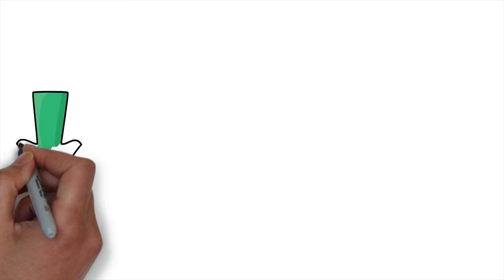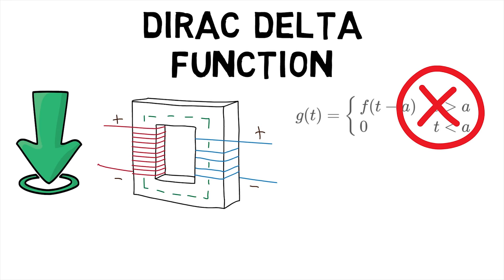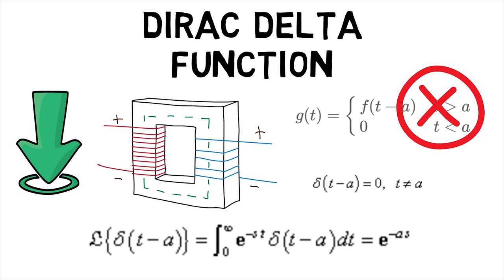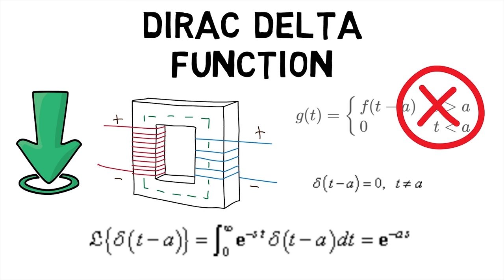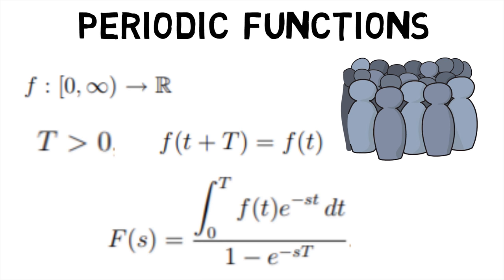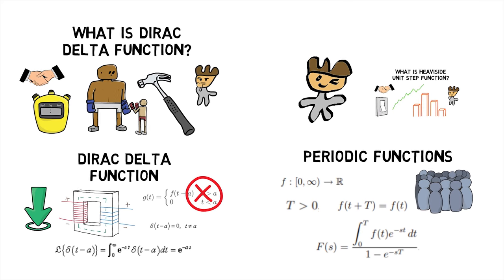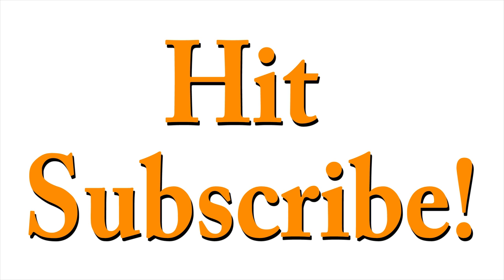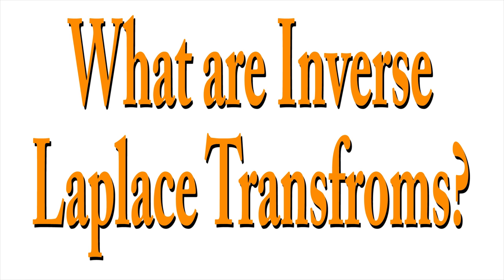Laplace transform of the Dirac delta function | MechanicaLEi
Welcome back MechanicaLEi, did you know that Dirac delta functions are suited to functions that exert a “large” force over a “small” time frame like a hammer striking an object or a short in an electrical system? This makes us wonder, what is Dirac Delta function? Before we jump in check out the previous part of this series to learn about what Heaviside unit step function?
Now, In the above examples we saw a large force (or voltage) would be exerted on the system over a very short time frame.  The Dirac Delta function is used to deal with these kinds of forcing functions, simply because Heaviside Unit functions cannot handle these kinds of large functions. Dirac delta functions can be seen as the first derivative of Heaviside unit functions as speed is for distance. One important property of Dirac delta function is del of t minus a equals zero where t is not equal to a. At t equals a, Dirac function is sometimes thought of as having infinite value. SO, the Laplace transform of del of t minus a is given by integral of e power minus st into del of t minus a dt from zero to infinity equal to e power minus as, provided a is greater than zero. Periodic functions as the name suggests are those functions which repeat after some t; that means, function f of t is said to be a periodic function, if f of t plus capital T is equals to f t and t for all t greater than equal to zero. The Laplace transform of f of t is given by integral of f of t e power minus st dt from zero to capital t upon 1 minus e power minus s into capital T.
Hence, we first saw what Dirac delta function is and then went on to see what periodic functions and their Laplace transforms are?

In the next episode of MechanicaLEi find out what Inverse Laplace transforms?